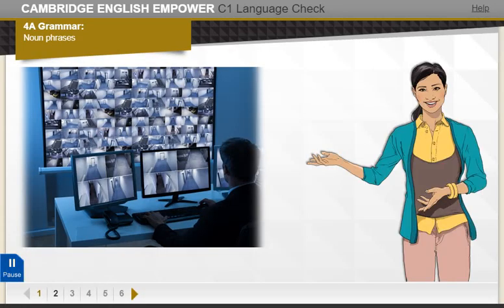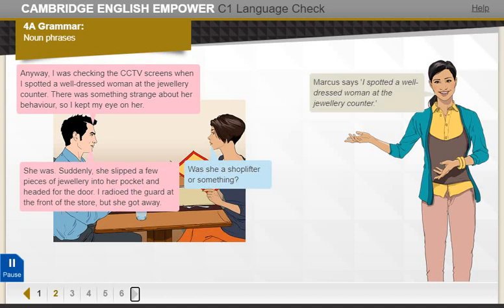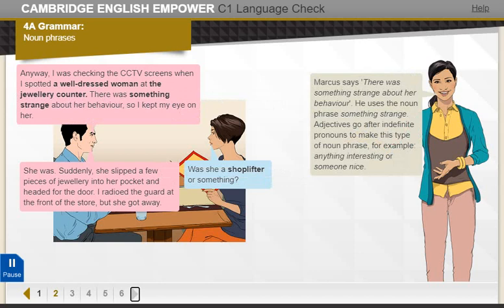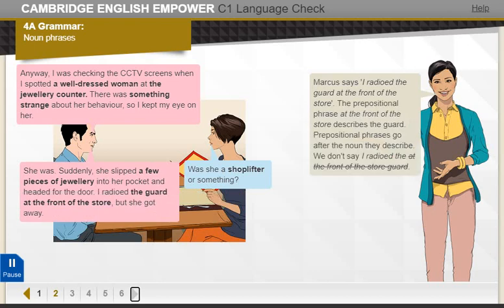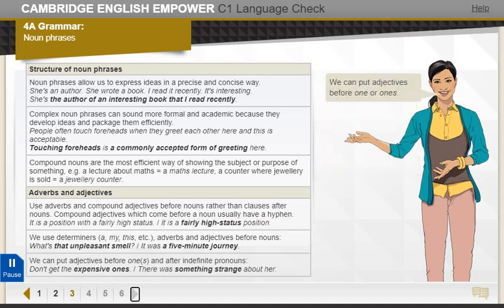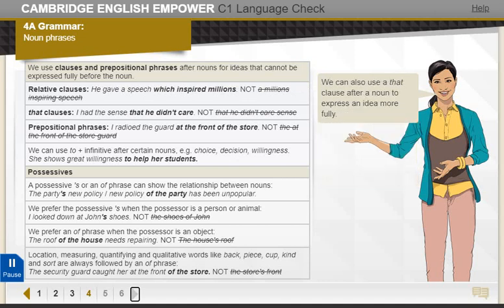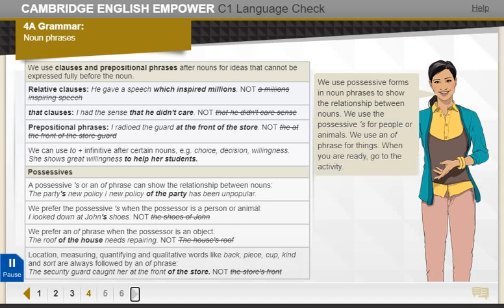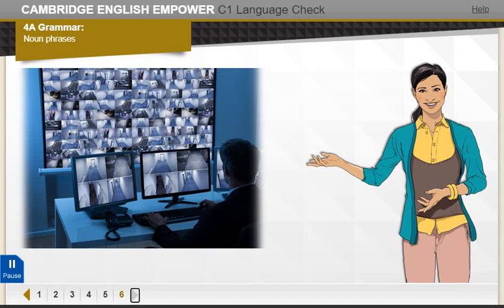Empower C1 Unit 4A Noun Phrases